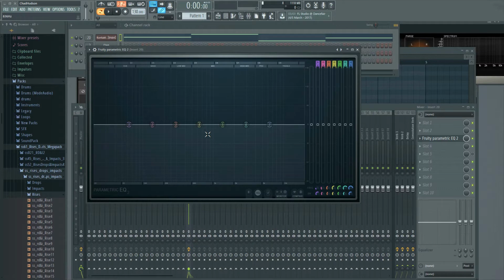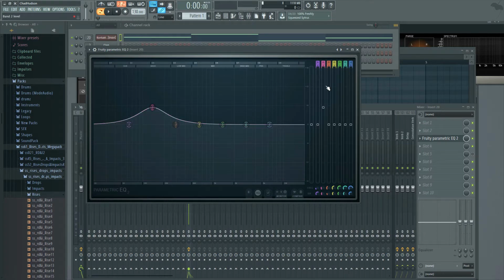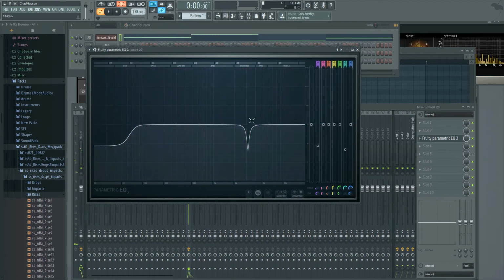How to Use Fruity Parametric EQ 2 - FL Studio Equalizer Tutorial - 5 Minute Mixing Tips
Learn to use Image-Line's Fruity Parametric EQ2 and elevate your mix to the next level!
for beats, downloads and more tutorials!